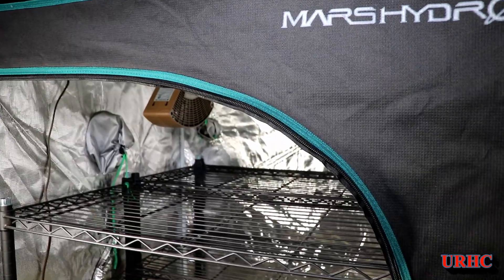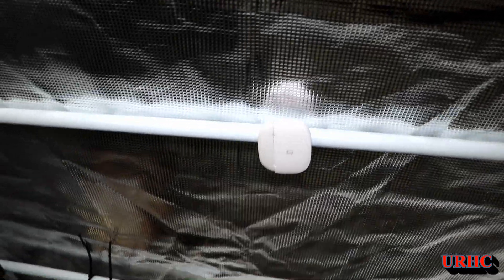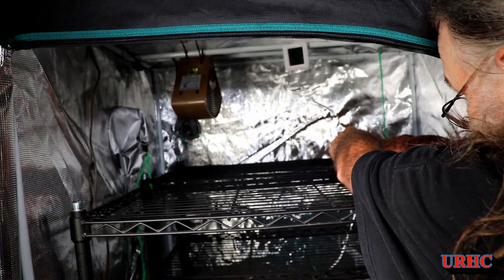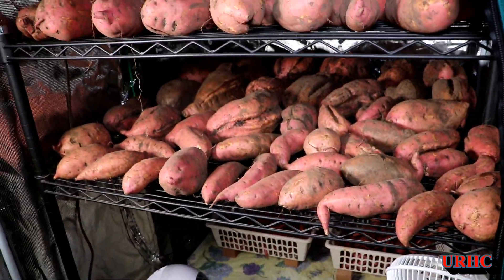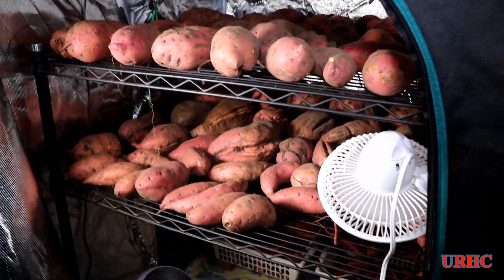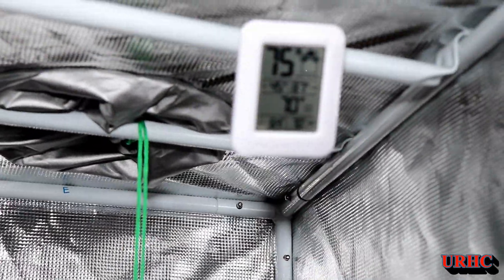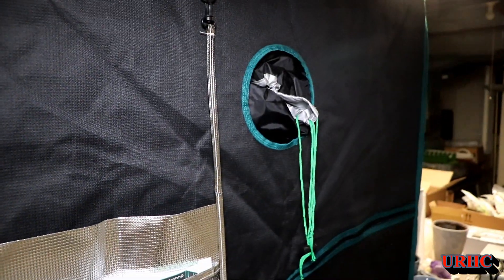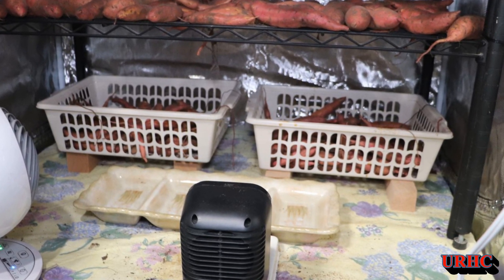Curing Sweet Potatoes In My Grow Tent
I decided to try my grow tent for curing the 153.8 pounds of sweet potatoes I harvested. Put a rack in it, some fans for circulation, added a small heater, and  a pan of water for humidity. Hopefully this experiment works out and lets me keep them around 85 degrees F and 95% humidity they are supposed to cure best at. Temp is controlled by my SmartThings system and I will have to monitor humidity myself. Took 8 hours to get up to 85 deg and 90% humidity with the 200 watt heater but now is holding nice.